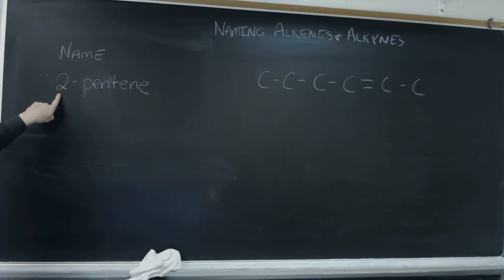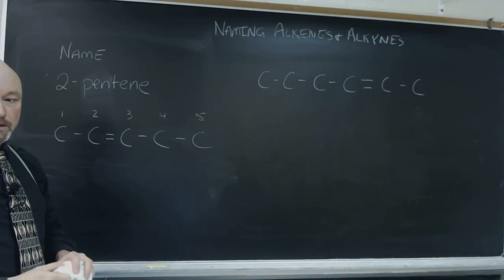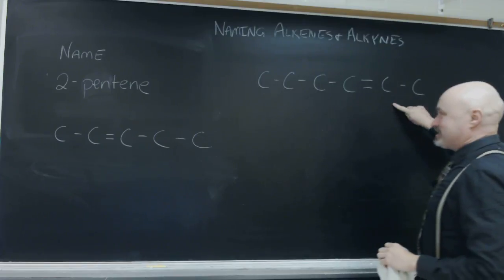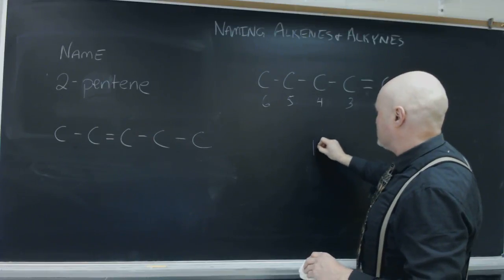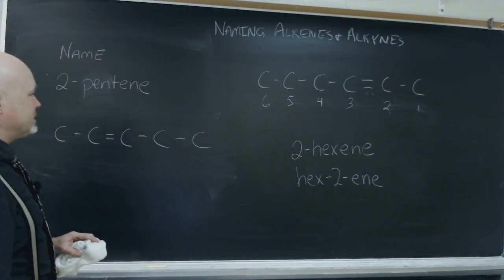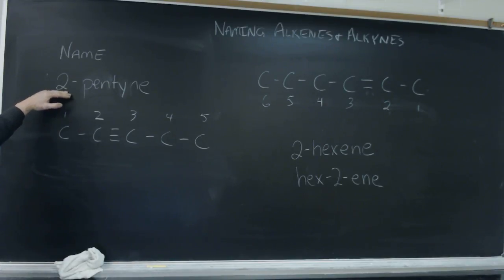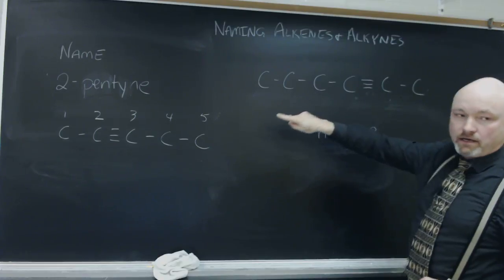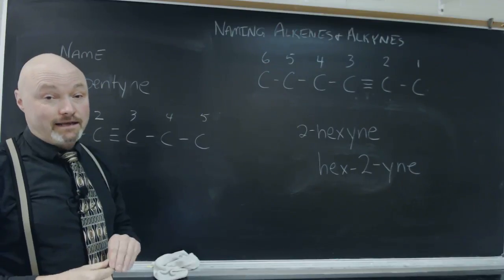Naming Alkenes and Alkynes